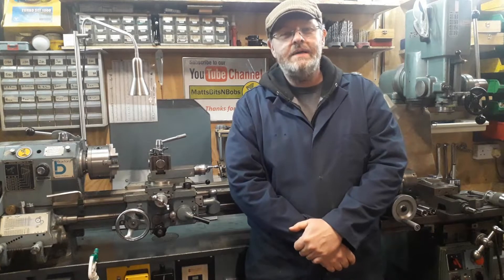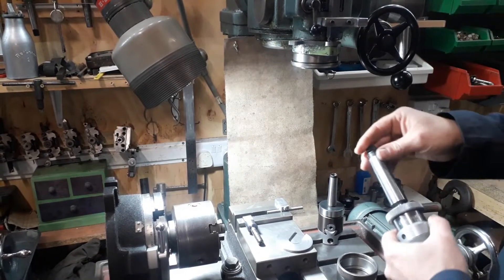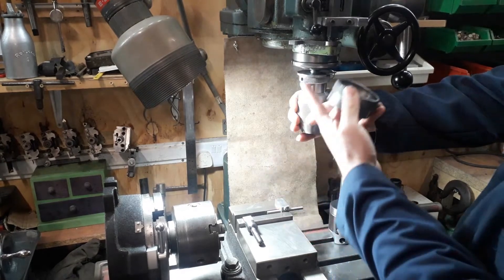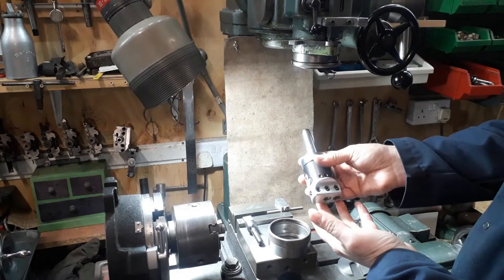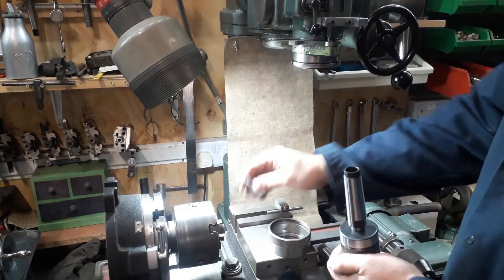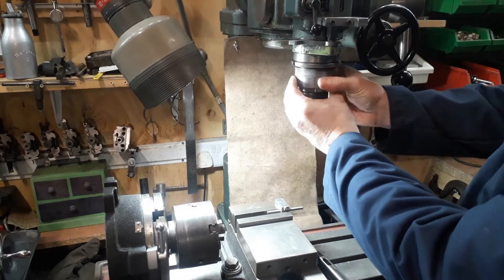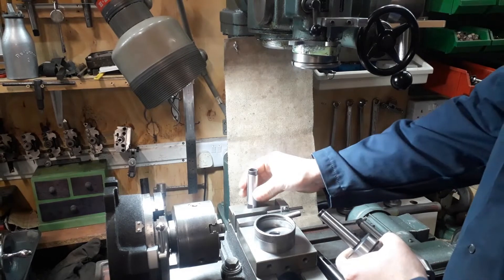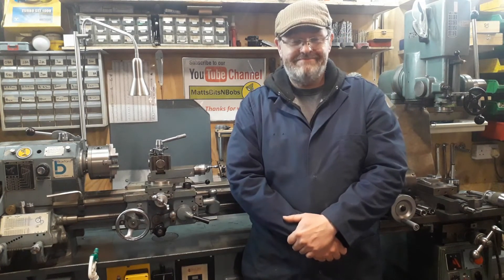Milling Machine Tools for the Arboga U2508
Tooling that can be used on a lathe or other milling machine but with a shop made adapter can be also be used on the Arboga U2508 with its unique system.
I hope you enjoy this and if you have an Arboga you make this adapter. Don't forget if you have other machines with MT3 and you use the 2 as I have done the 2-3 adaptor sleeve is already fitted, double bonus.
Please let me know how you get on and any questions please ask.